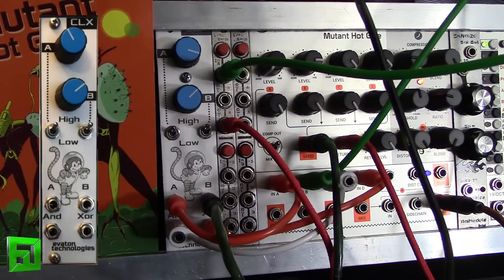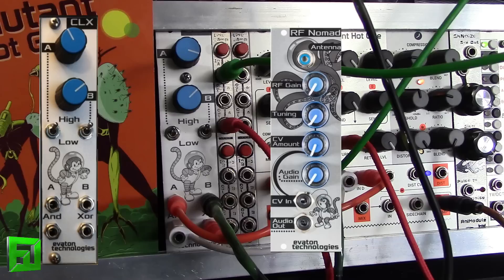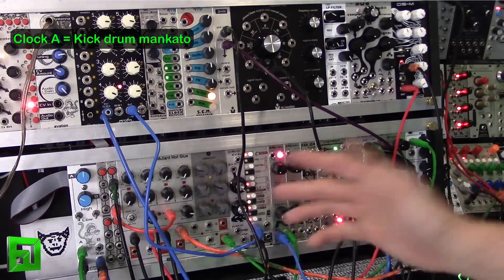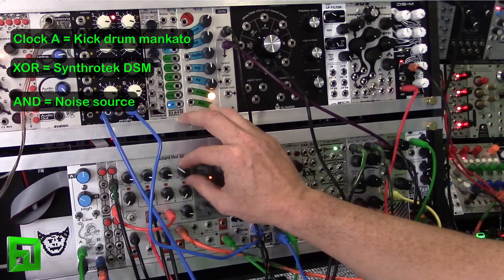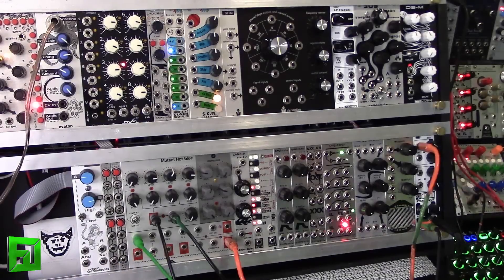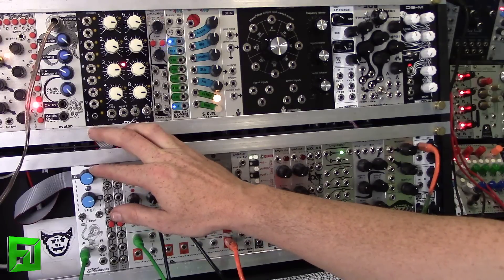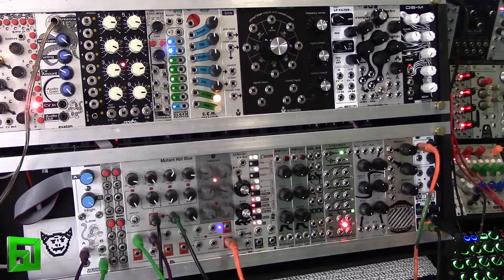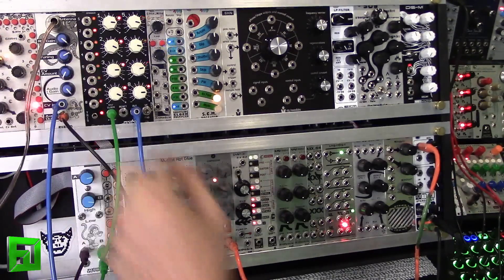Evaton Technologies CLX dual clock module for eurorack modular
CLX
Dual Clock / LFO / Clocked Logic Module

Stop using up your LFOs as clock sources in complex patches!

The CLX is a dual clock source module, with two independent, free-running, 50% duty-cycle square wave analog oscillators, plus logic outputs.  Each oscillator has its own frequency control knob, and a high and low frequency range, which is selectable via a toggle switch.

The frequency ranges from less than one cycle per second up into the low audio (several hundred hertz) range.

Clocked Logic
In addition to the two independent clock outputs, the CLX has an output for the Logical AND and Logical XOR (exclusive OR) of the two clocks. The AND output is high only when both the A and B clocks are high. The XOR output is high only when A is high or B is high, but not both.

The logic outputs allow you to create some complex rhythmic material by using the ratio of the two clock rates to produce intricate repeating patterns of clocks.

Gate Driver
All CLX outputs can also be used as gates for things like Envelope Generators, VCA's, etc. The XOR output becomes very interesting when used as a gate source, as the pulse width of the XOR signal varies as the A and B clocks go in and out of phase.

LFO
The CLX outputs are unipolar square wave outputs, and can be used anywhere a square wave LFO would be used. Using the logic outputs allows you to create a dynamically-changing LFO.

Audio Drone
The CLX outputs go up into the audio frequency range, and can be used as fixed oscillators. The logic outputs sound very reminiscent of ring-modulated drones, as the AND and XOR signals vary in pulse width depending on the frequency and relative phase of the A and B clocks.

Specifications:
Width: 6HP
Depth: 20mm
Power: 10 mA @ +/- 12V
Range: Sub-1Hz to 230 Hz
Signal Output: 0 to 8V

Available Soon
The CLX will be available Summer of 2015, MSRP $159 USD